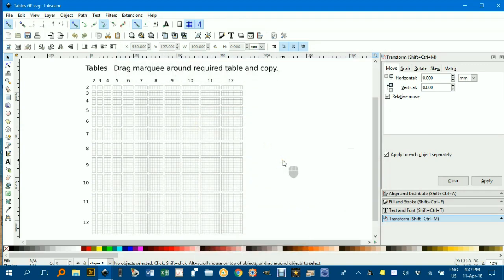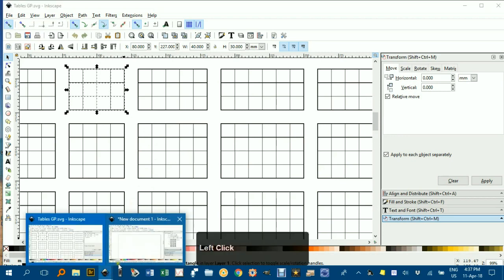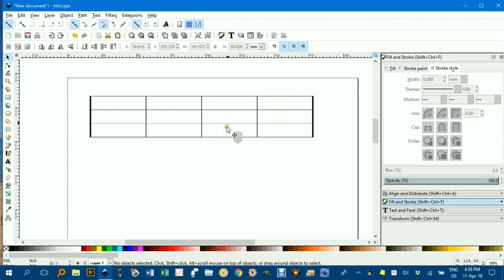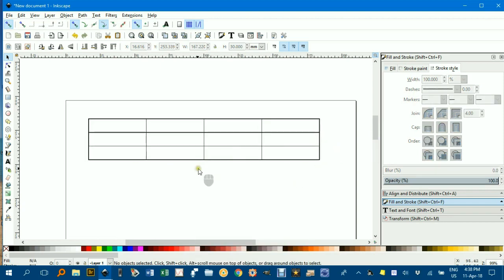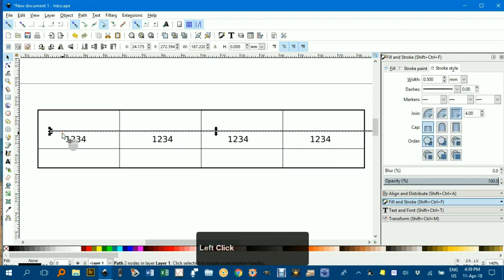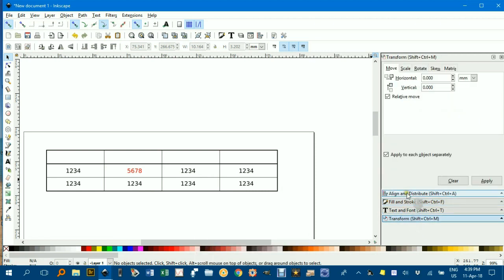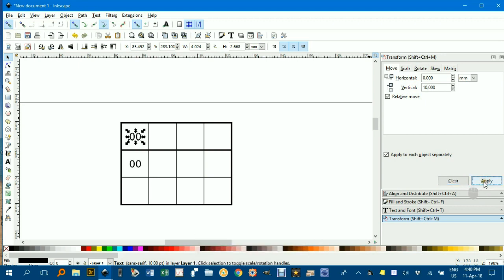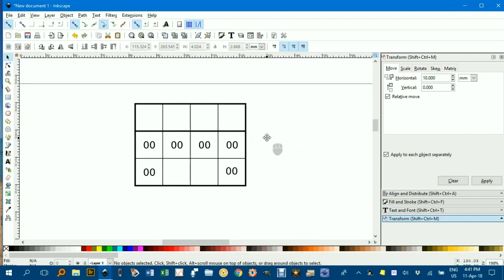Inkscape file of tables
How to use a pre-written Inkscape file containing tables - to save time constructing tables from scratch.
Link to Inkscape file containing tables up to 12 x 12 cells in size: